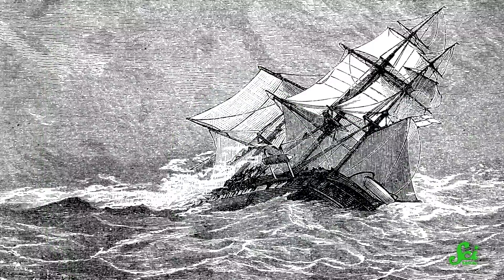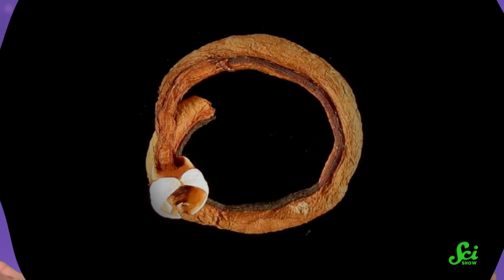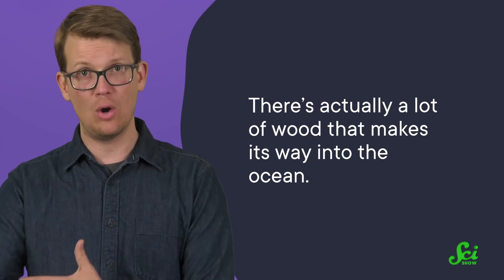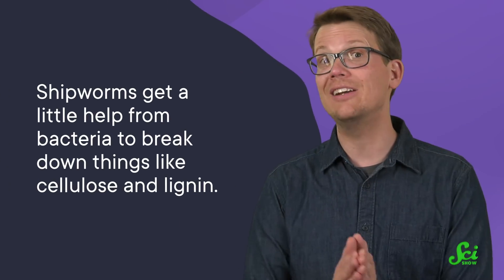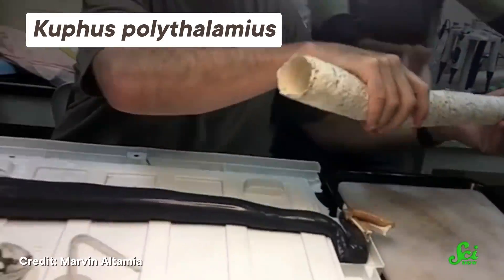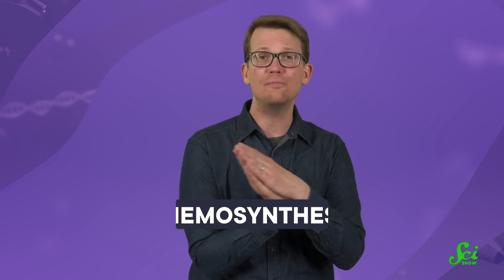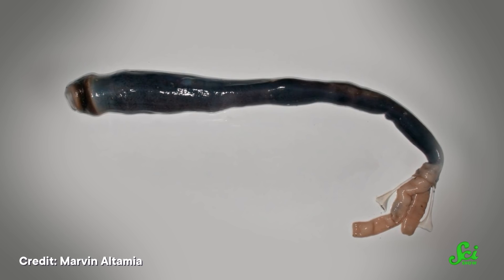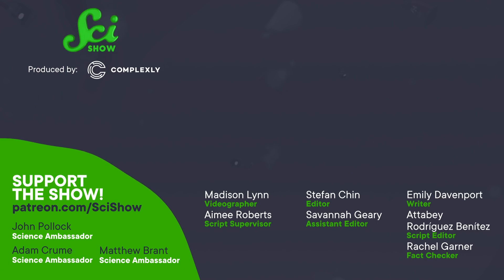Wood-eating Clams: The Real Kraken?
For thousands of years, a sea creature has plagued sailors by attacking and devouring their ships. It is so destructive that reportedly it swiss-cheesed the hulls of Christopher Columbus’s ships, sinking at least two of them.